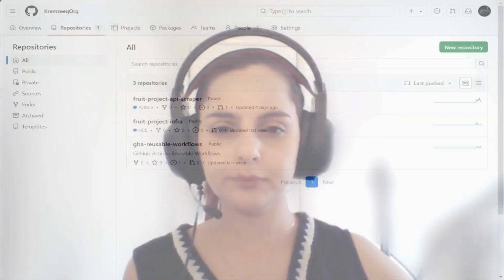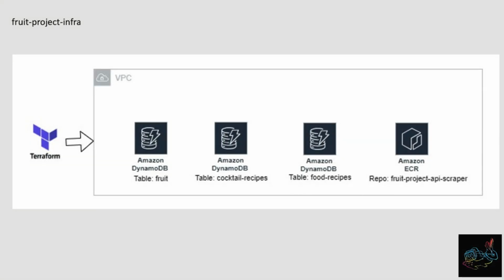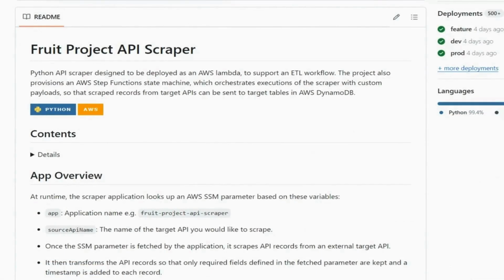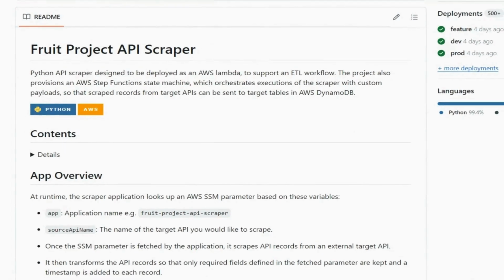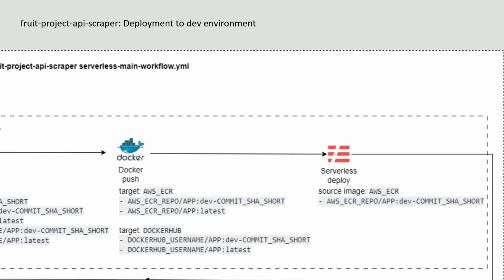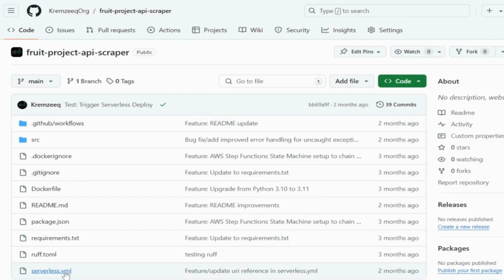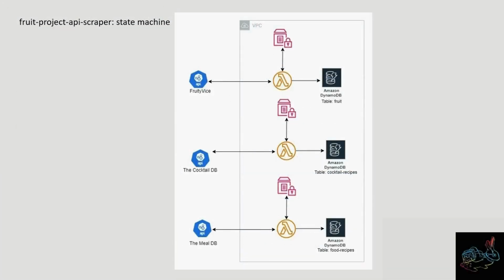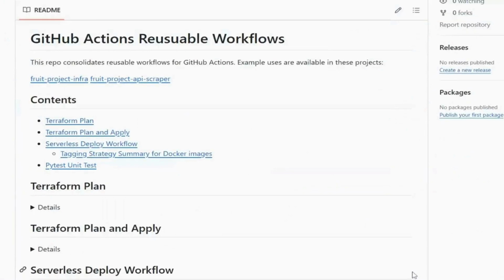Fruit Project Intro | Silvana's DevOps Blog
This video introduces a DevOps portfolio project, featured on Silvana's DevOps Blog

The Fruit project encompasses using GitHub Actions for deploying:
- Foundational AWS resources via Terraform: 3 Amazon DynamoDB tables, 1 Amazon ECR repository
- An AWS Step Functions State machine via the Serverless Framework: The state machine executes the same AWS Lambda for a Python web scraper with different custom payloads. When a Serverless deployment takes place, AWS resources for this are provisioned as part of an AWS CloudFormation stack.